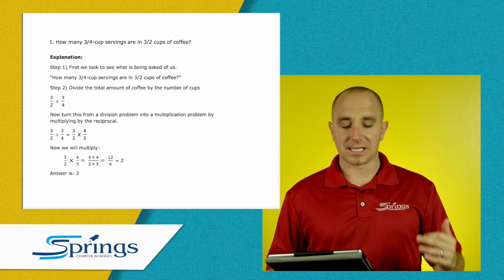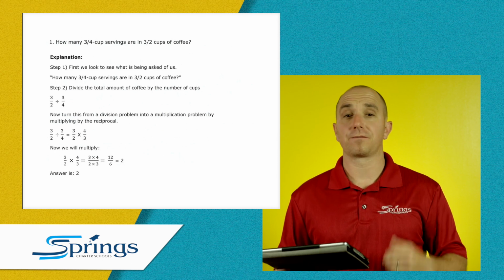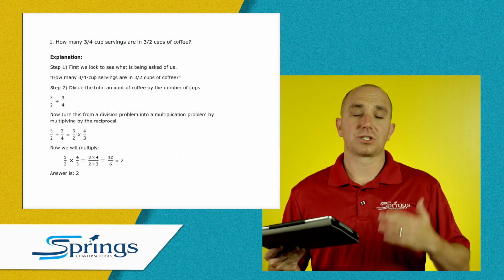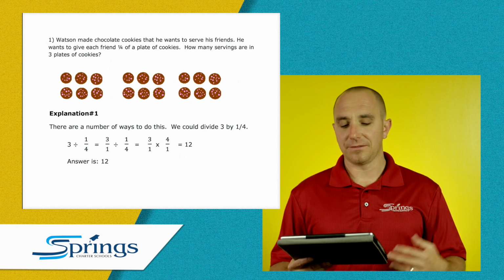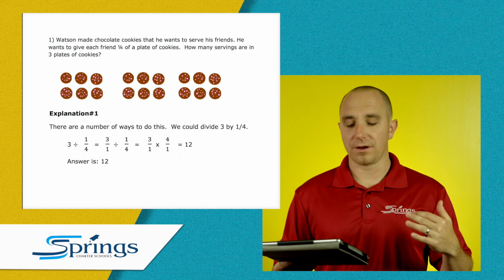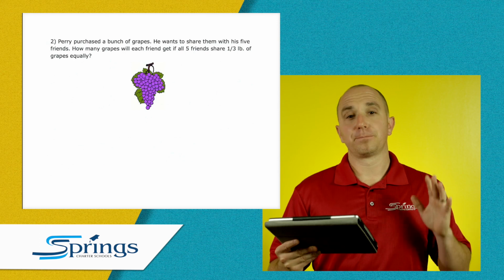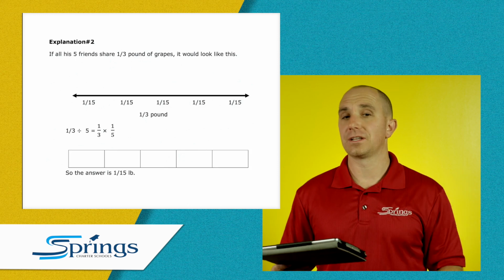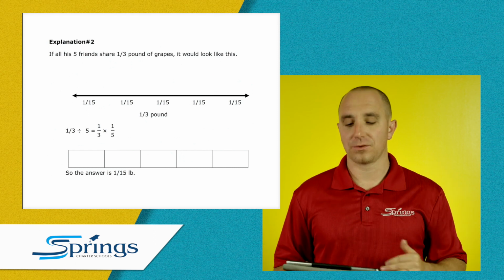SIM 6 Chapter 6 Lesson 4